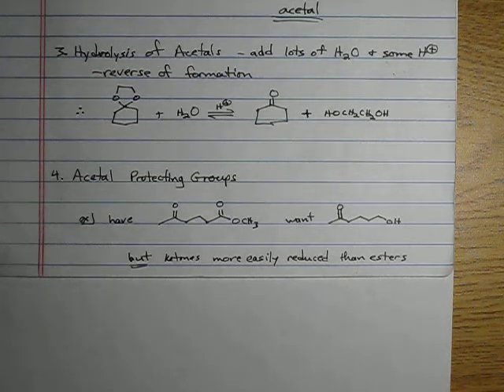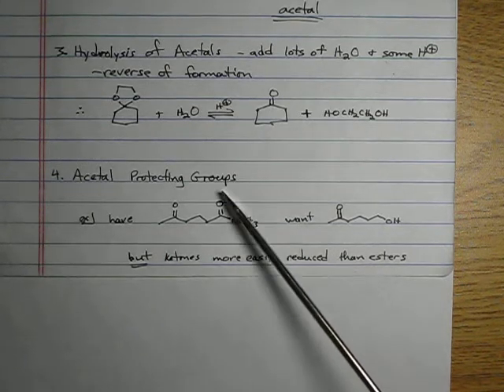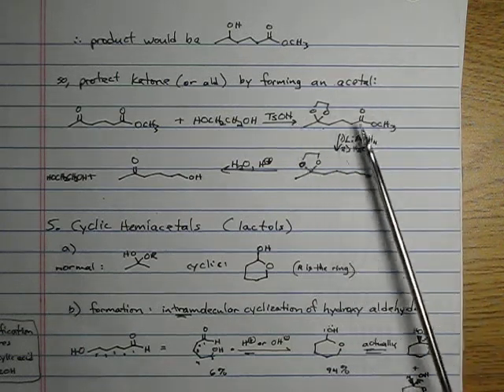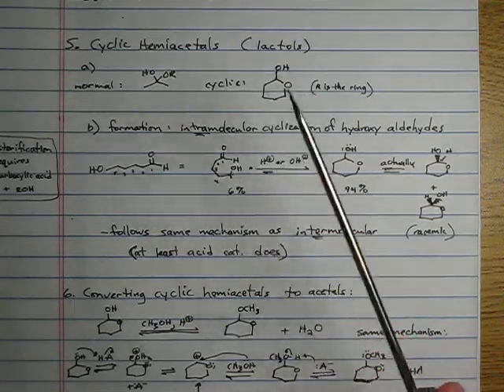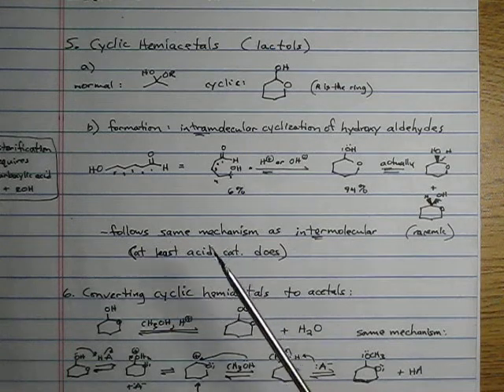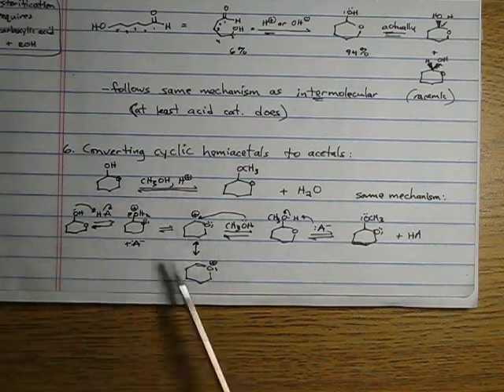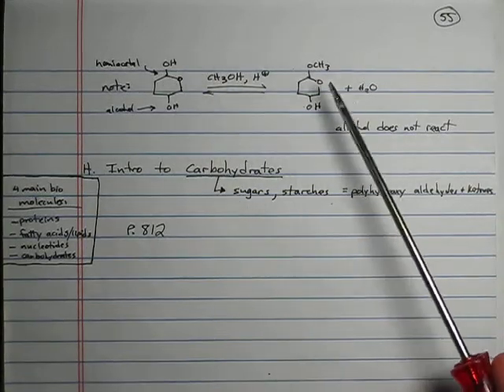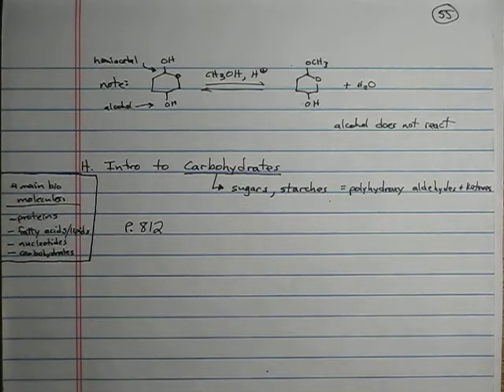Acetal Protecting Groups